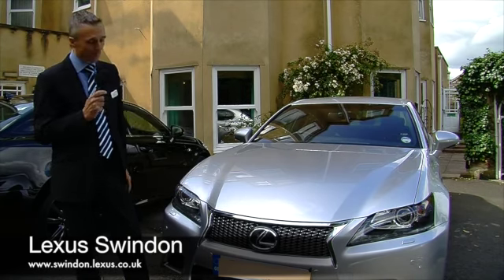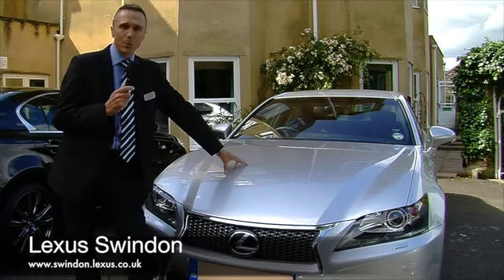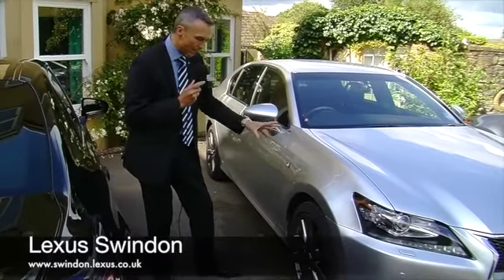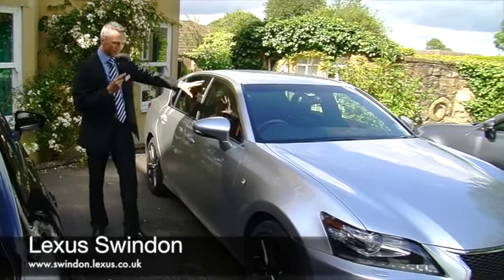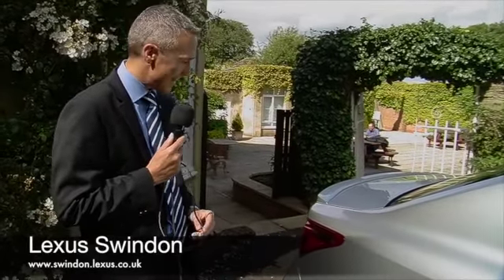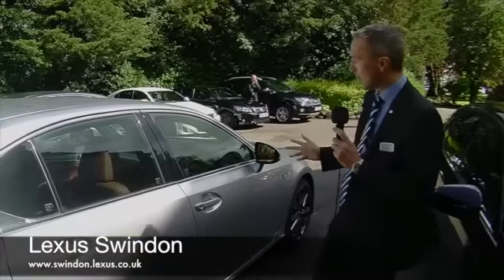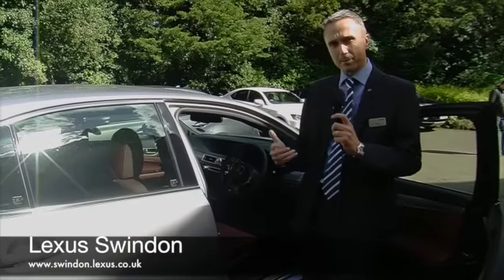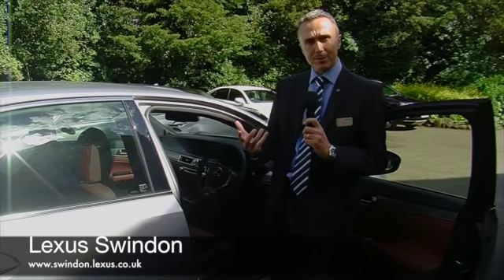Lexus GS Walk Around